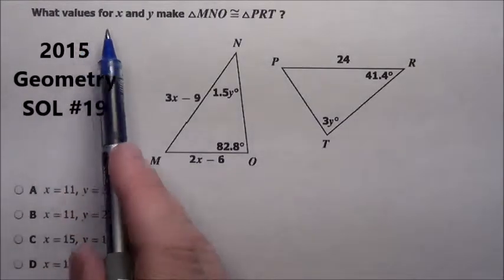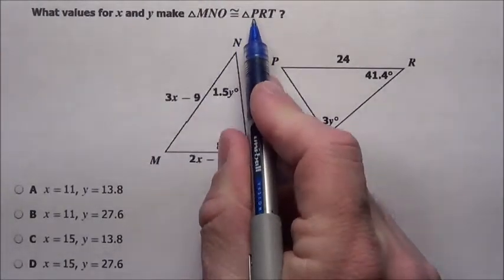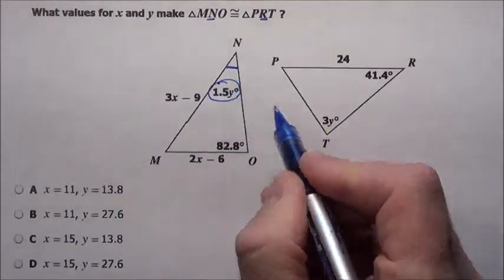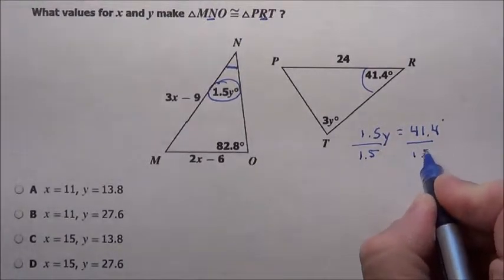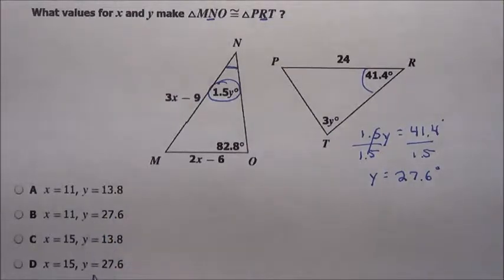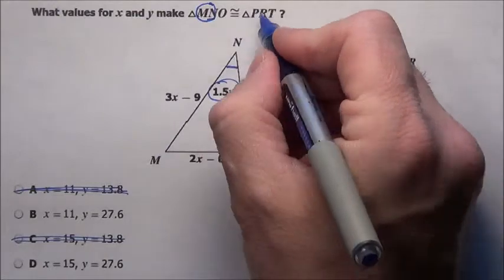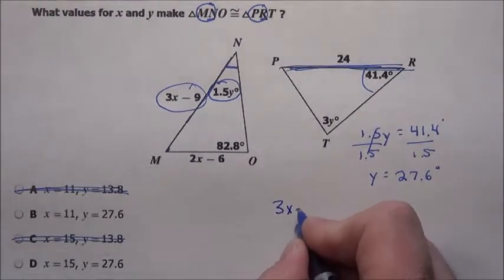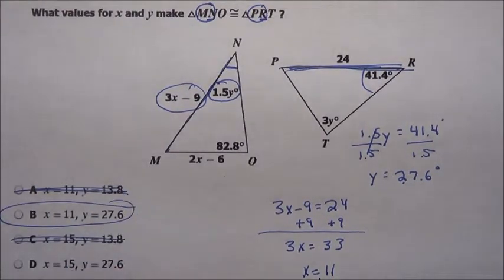2015 Virginia Geometry SOL #19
2015 Virginia Geometry SOL #19 explained, congruent triangles